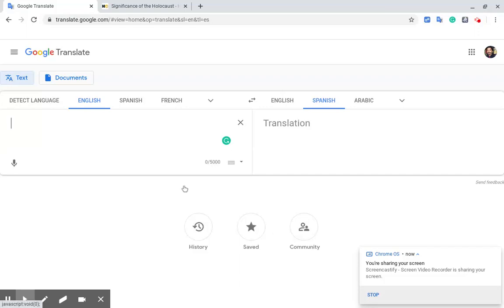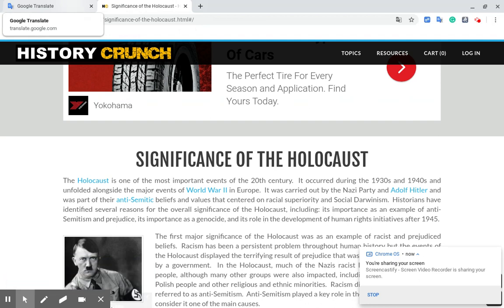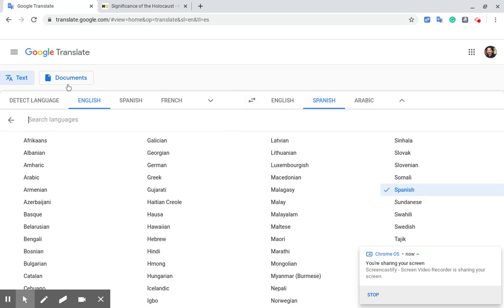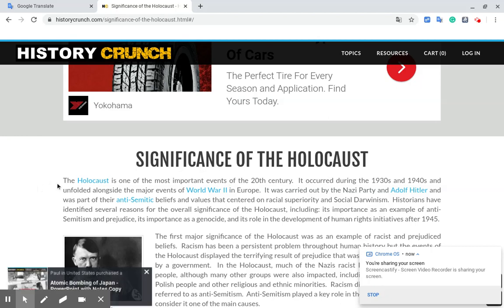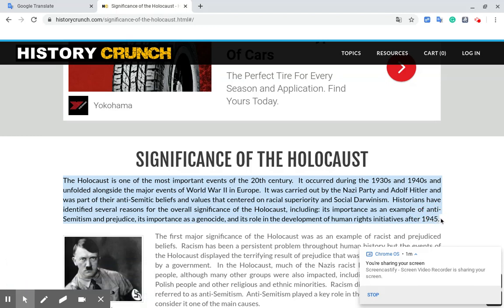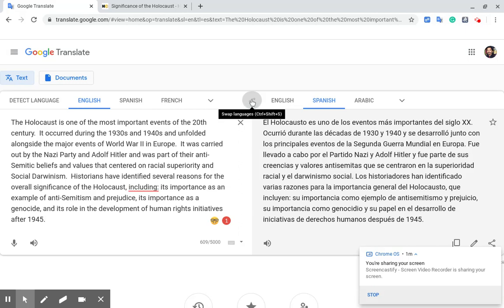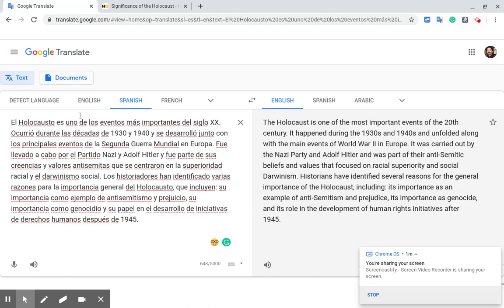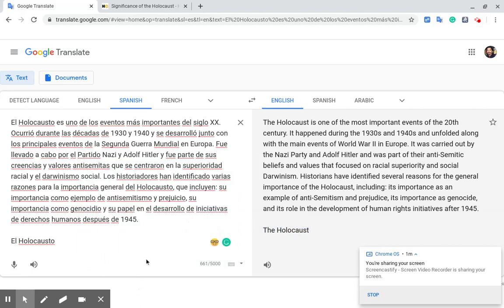Using Google Translate to paraphrase: Mar 15, 2020 10:18 AM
How to use Google Translate to paraphrase text that is beyond your English proficiency